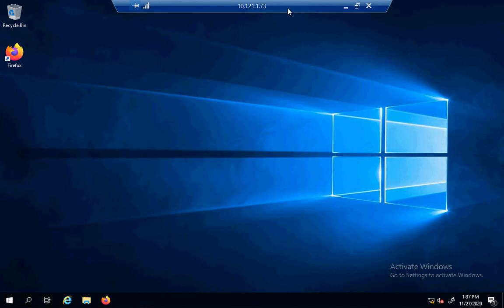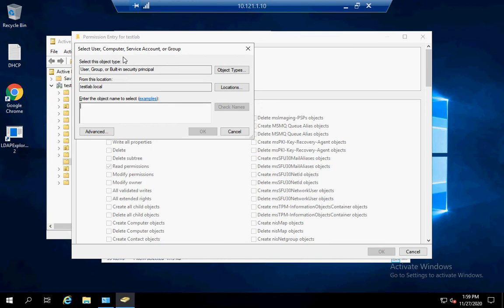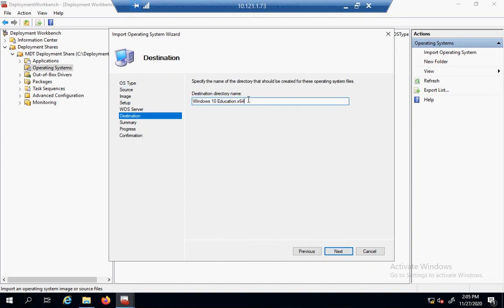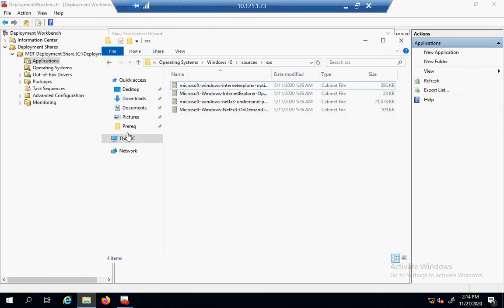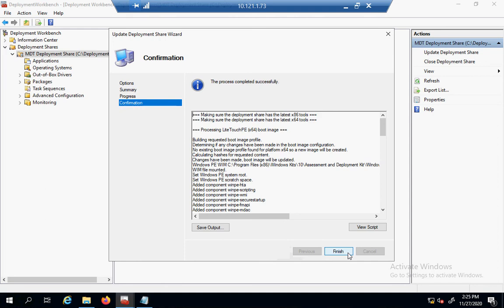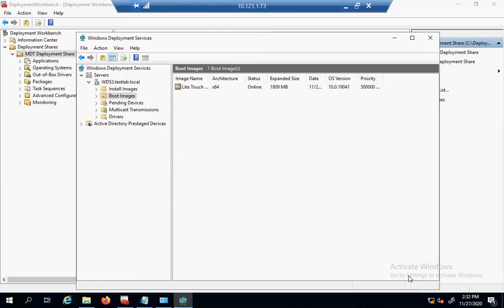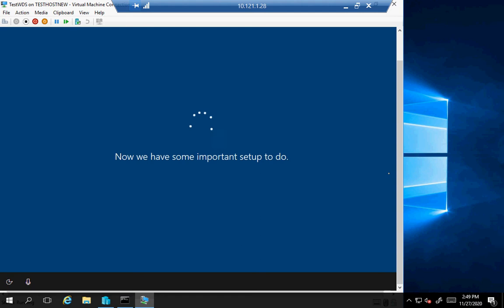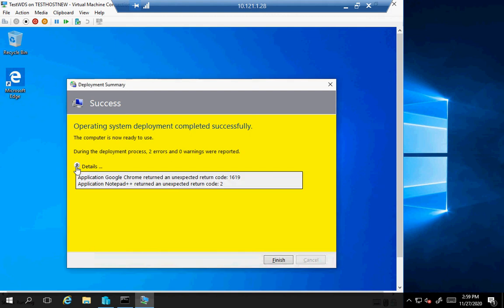Windows Deployment Services (WDS)/Microsoft Deployment Toolkit (MDT) basics on Server 2019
I build a WDS server and go through what I feel are the most critical parts of MDT/WDS.  This is largely an unscripted effort that didn't go perfect but I hope someone gets something good out of it.  My application installs didn't go correctly in this video, but the rest of the video should be correct.  I do have a followup to the issues experienced in this video.

Some sources used (as of November 28th 2020)

Chrome syntax (correct syntax for this video)
msiexec /I "googlechromestandaloneenterprise64.msi" /qn

Notepad++
npp.7.9.1.Installer.x64.exe /S